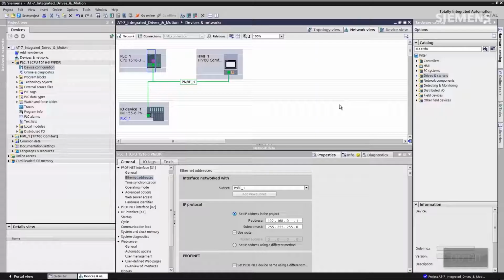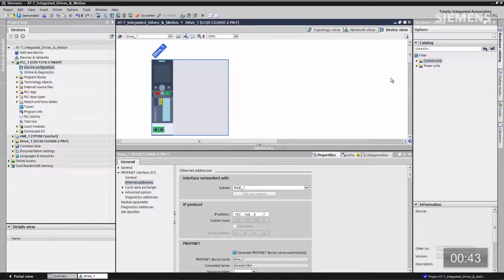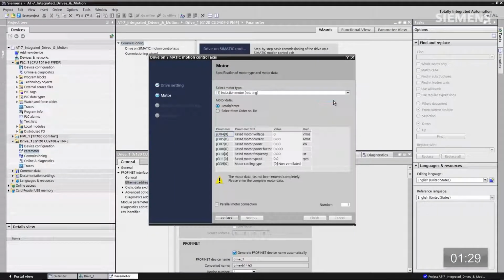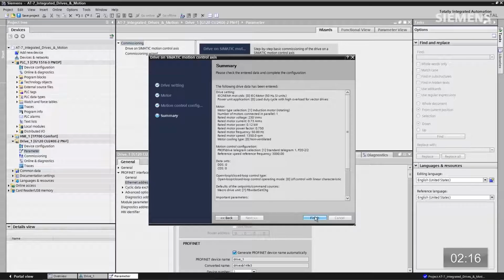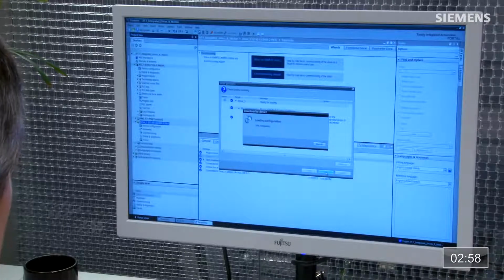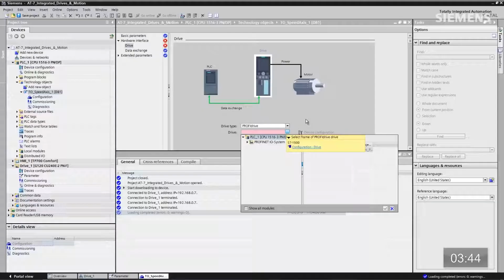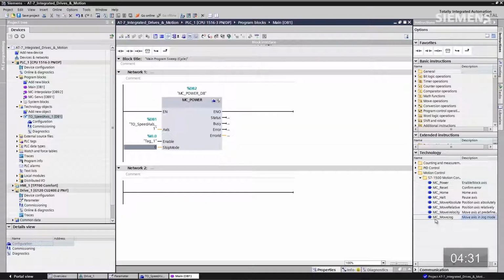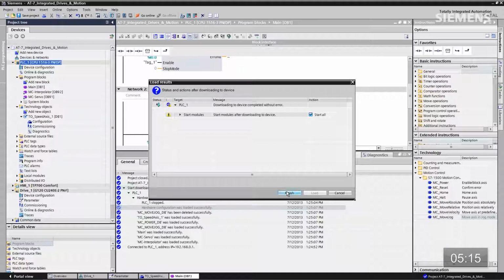SIMATIC S7 1500 AT 7 Integrated Drives and Motion